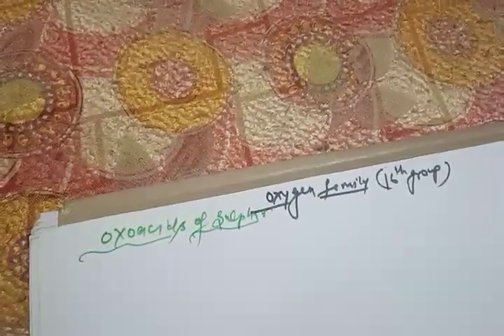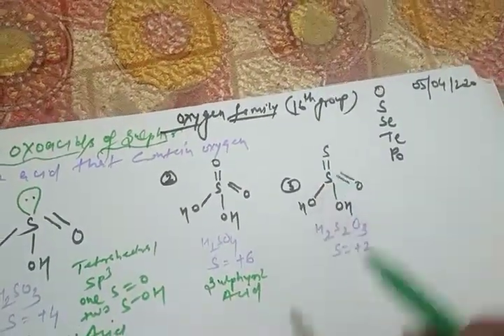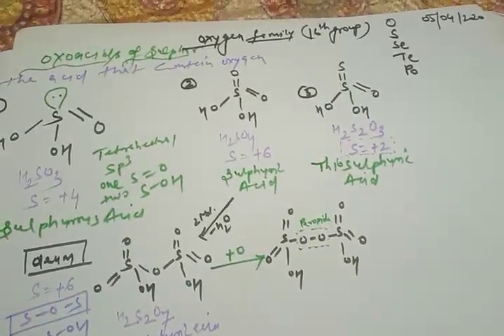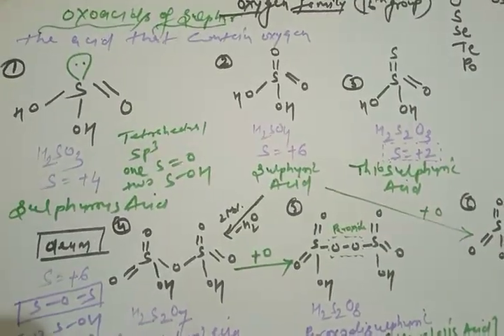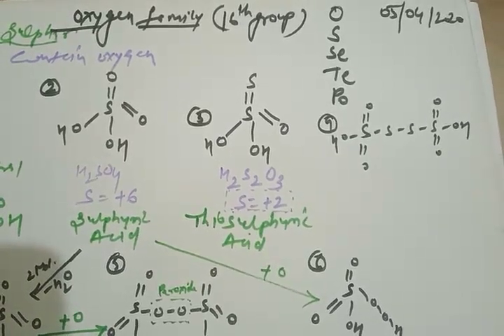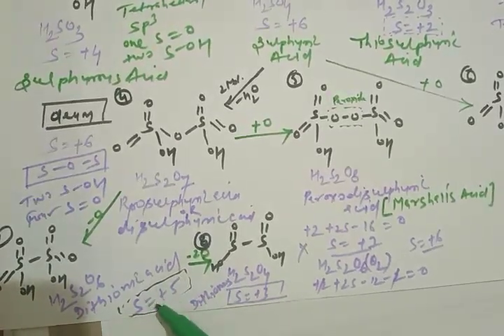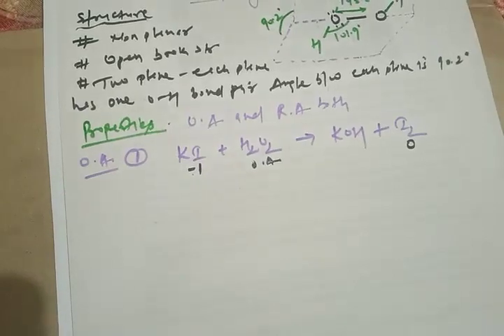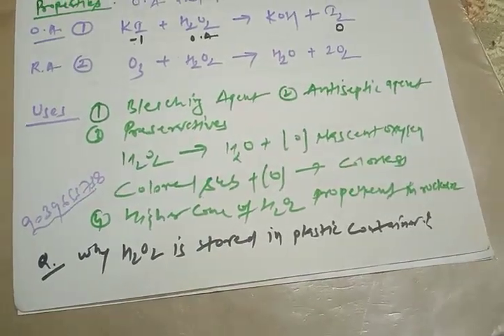P Block Elements: Oxygen Family-Oxoacids of Sulphur